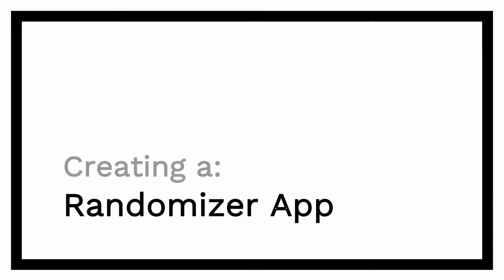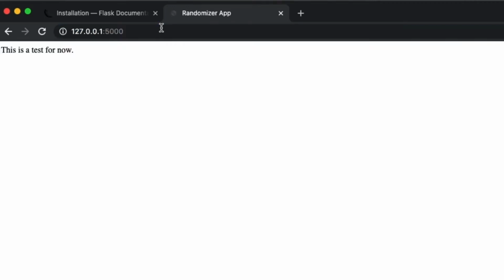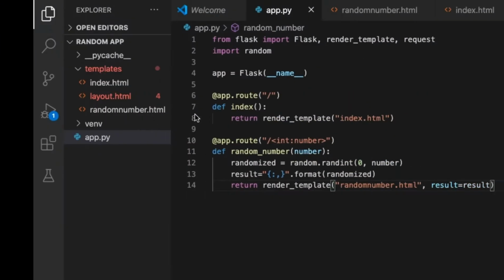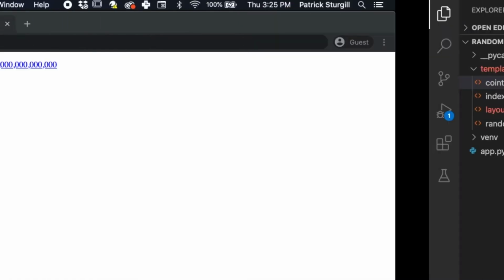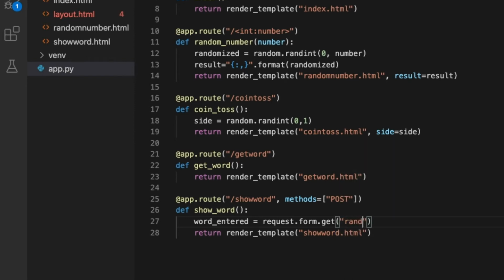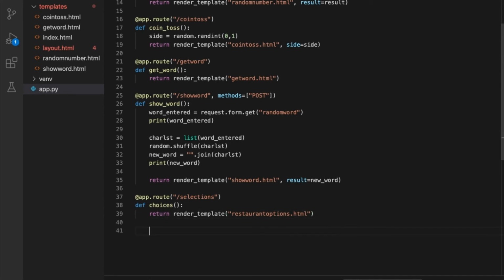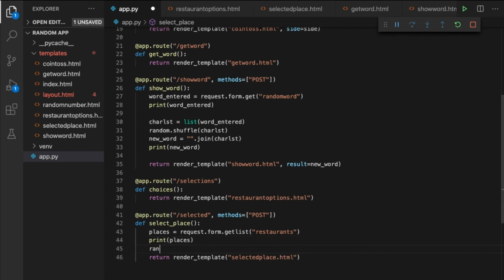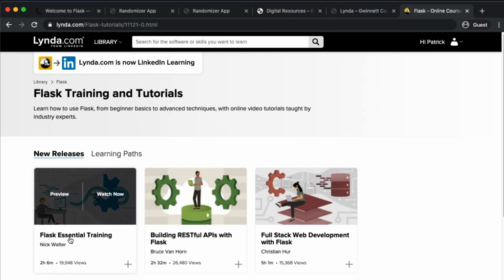Intro to Flask - Part 2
Learn how to create web applications with Python and Flask.